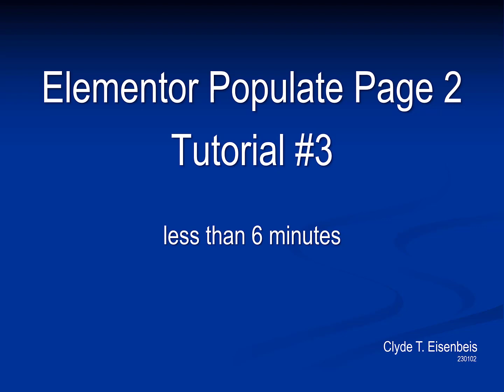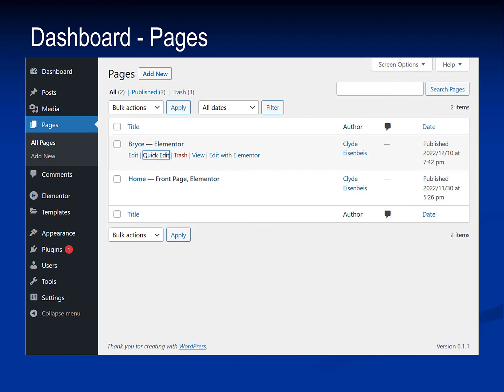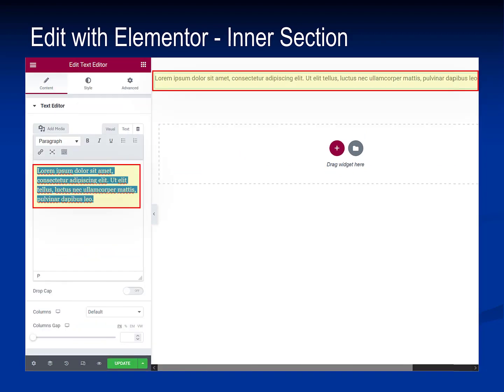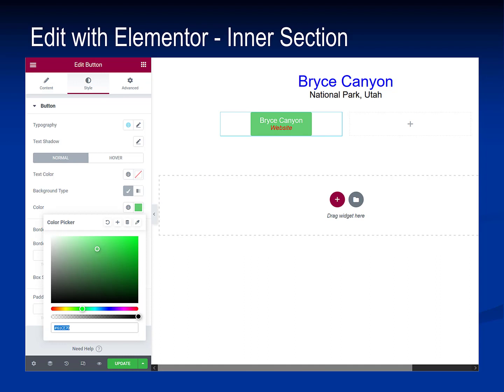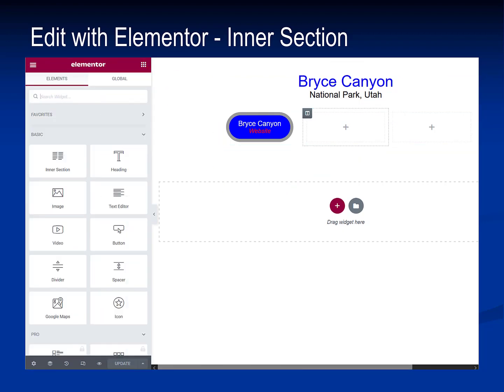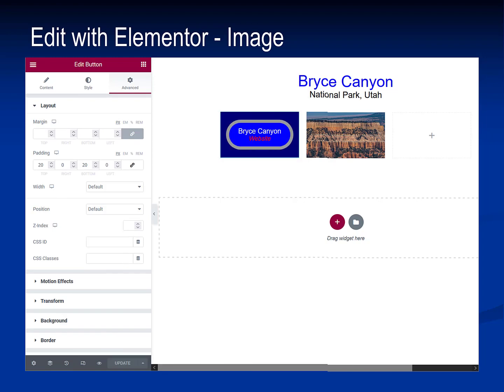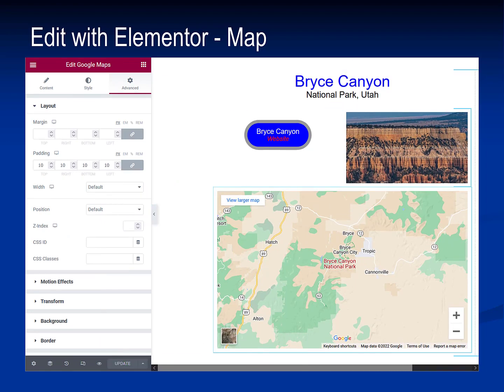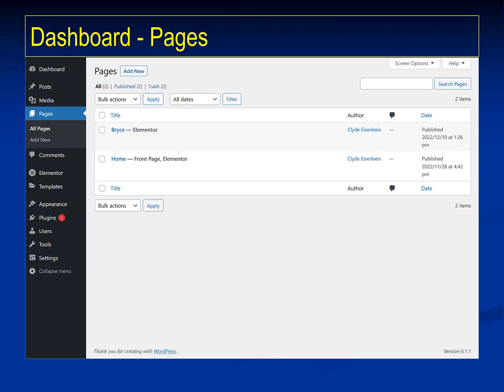ND Academy, WordPress Elementor - Populate - Tutorial #3 [with Inner Sections, Images, Maps]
Uses the "Elementor Website Builder" plugin and the "Hello Elementor" theme.
Populates with Inner Sections, Images, and Maps on a page created with Elementor.